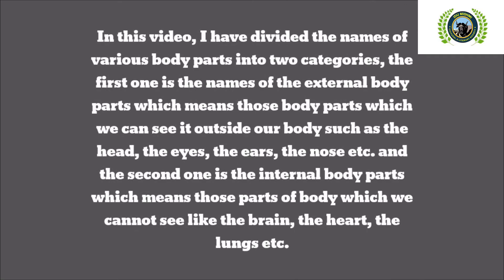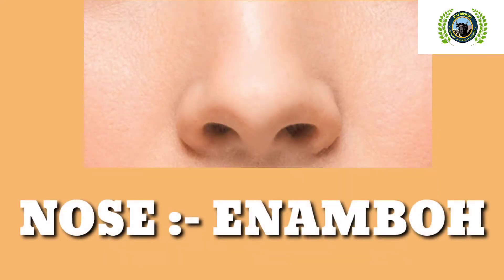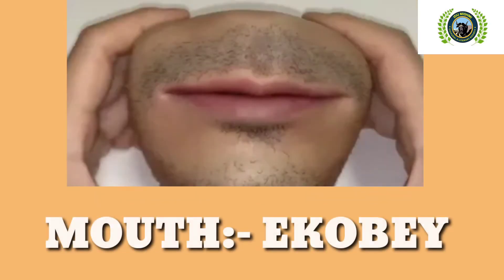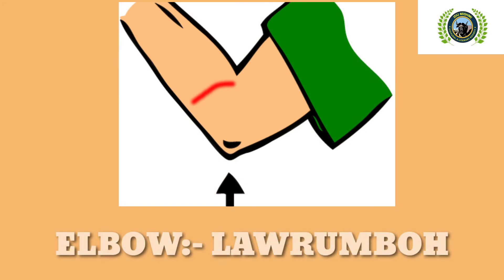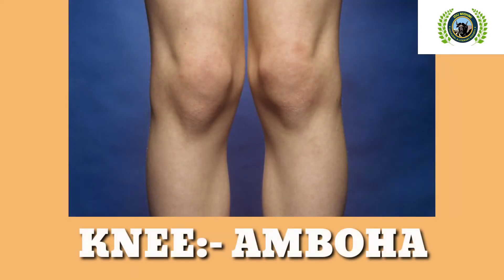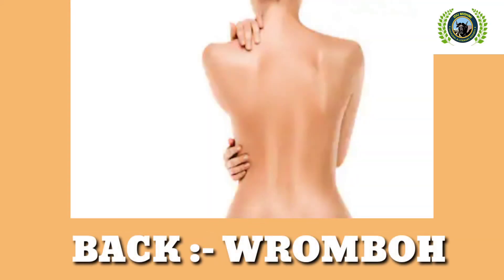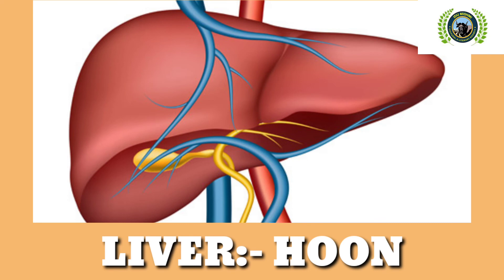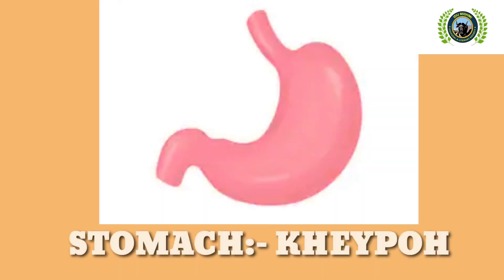Body parts in Idu mishmi language by Ms. Motto Mimi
It's an educative video whose purpose is to bring an awareness for our mother tongue Idu mishmi language among the members of our community in general and the new generational youths in particular.

IMCLS believes that such steps will help achieve the goal of preservation of our Idu mishmi language in times to come.